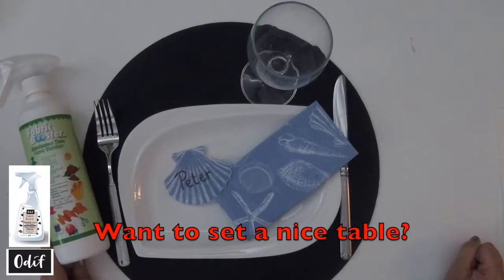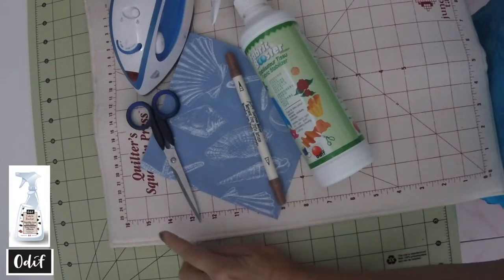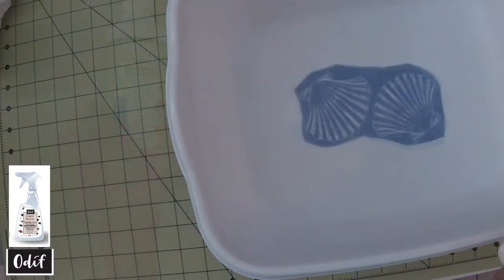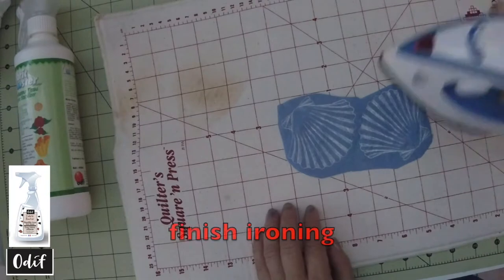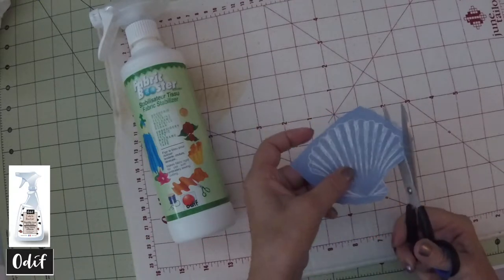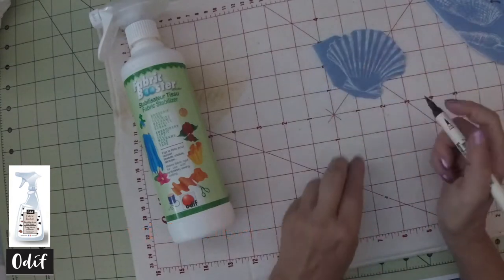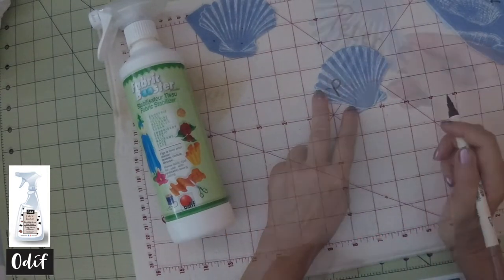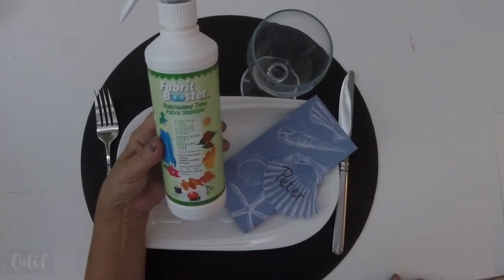Fabric Booster napkin place setting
Make this place setting thanks to Odif Fabric Booster. Now you can make your seating cards to match your decorative napkins.